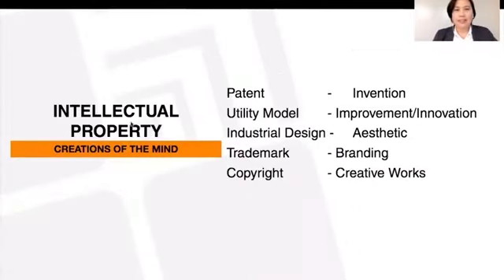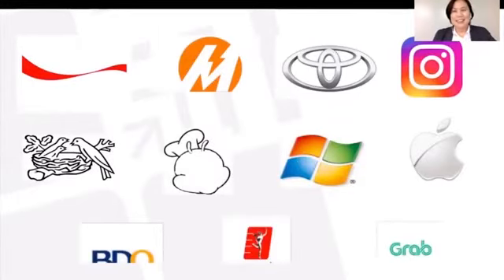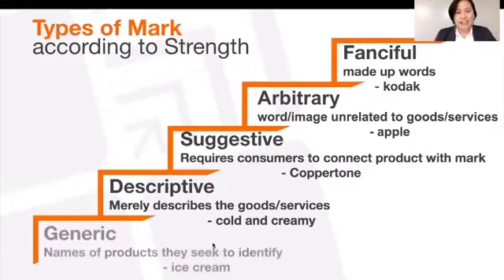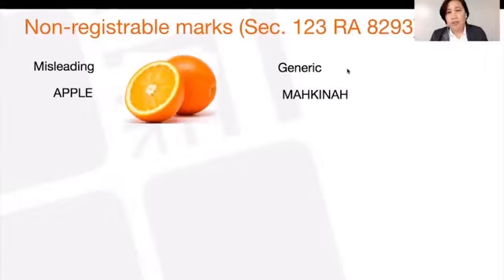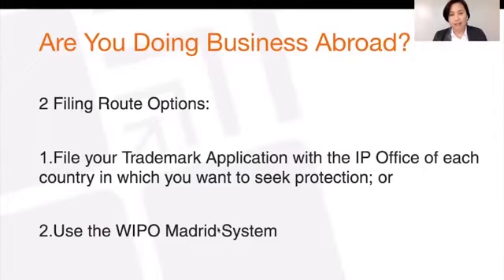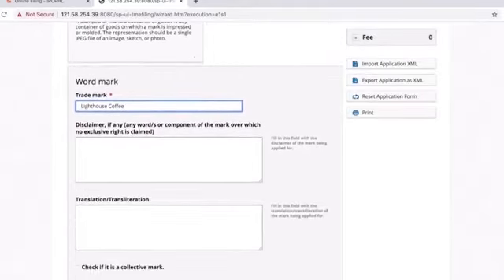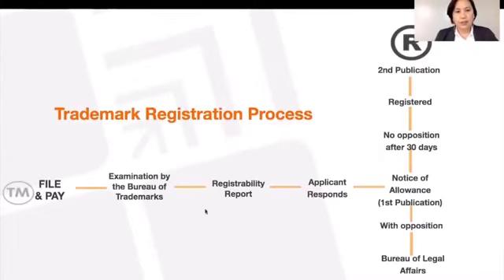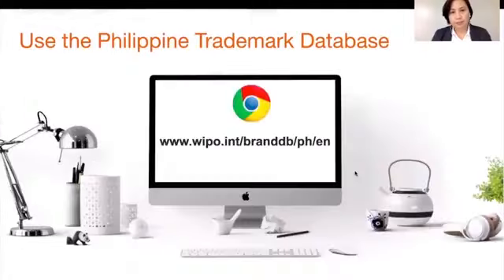Protect your Brand and Gain Competitive Edge: Introduction to Trademark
DAY 4 | September 20
Be guided as to how you can secure exclusive rights on your intellectual property and maximize the value of your business. Intellectual property protection is a race. Be the first.

Fear of missing out? Catch the recorded version of the webinars conducted during the 2021 Hybrid National Food Fair held last September 17 - 26, 2021. Replay the webinars you missed anytime, anywhere!

The 2021 Hybrid National Food Fair is organized by the Department of Trade and Industry through the Bureau of Domestic Trade Promotion and with the support of the Regional Operations Group (ROG).